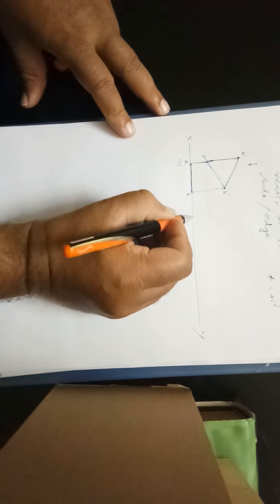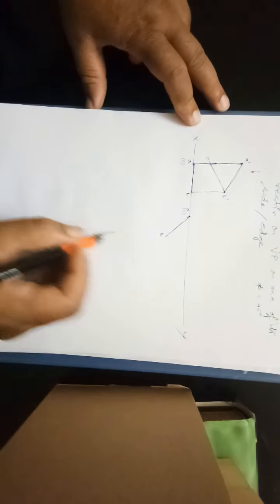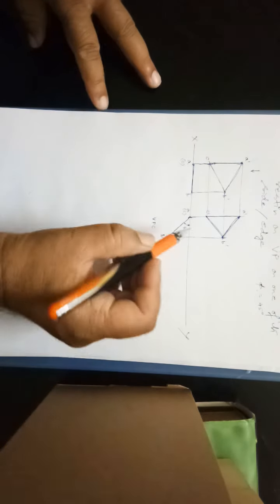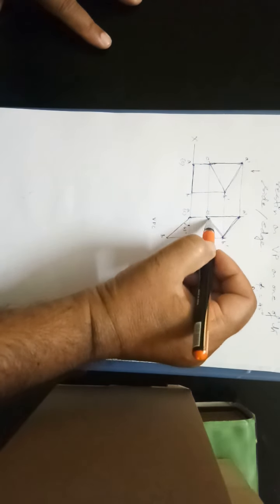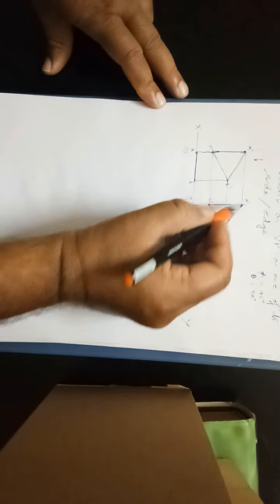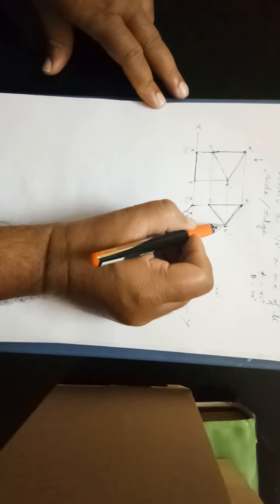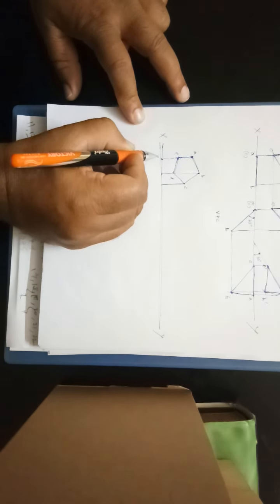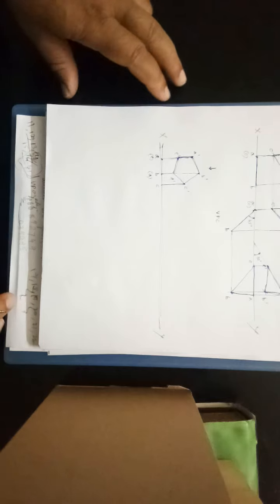Projection of planes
Lecture-3 : Projections of a lamina resting on VP on one of its side/edge